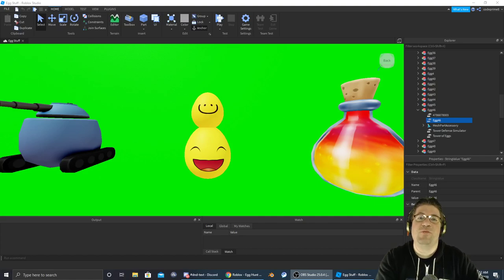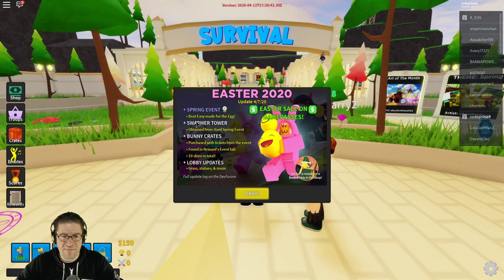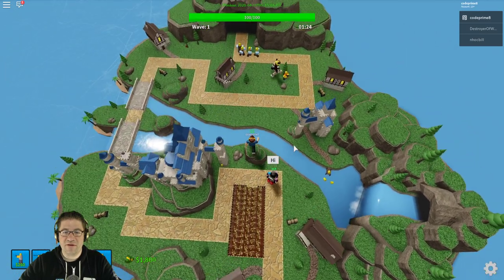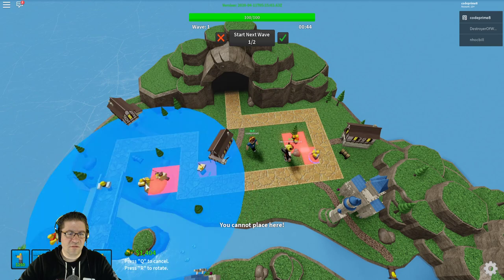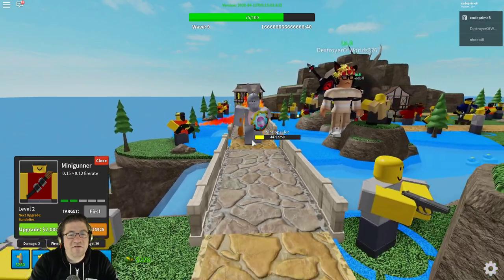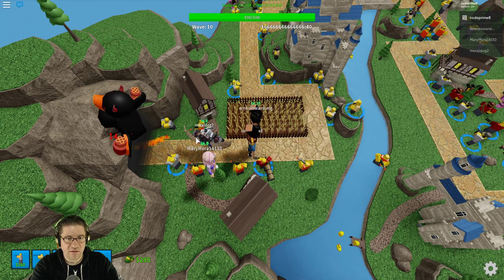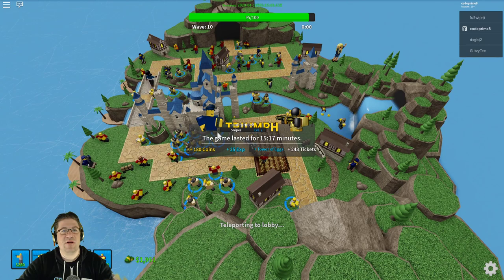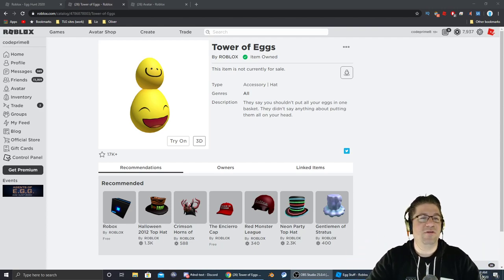Roblox - Easter Egg Hunt 2020 - Tower of Eggs - Tower Defense Simulator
Quick video tutorial on how to get the Tower of Eggs from Tower Defense Simulator

1) Must complete the Egg Event map on any level.
NOTE:
- take a party of 4 at all cost.
- Use 5 pistol guys at front to start
- Use Snipers on the back of the castle (as many as possible)
- Upgrade all units to level 2

Good luck on this one. I played 7 rounds before I got the hang of it.